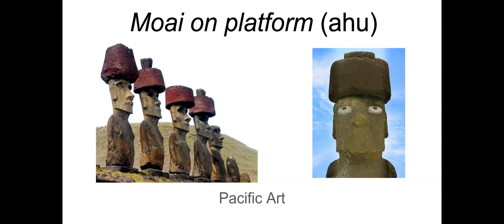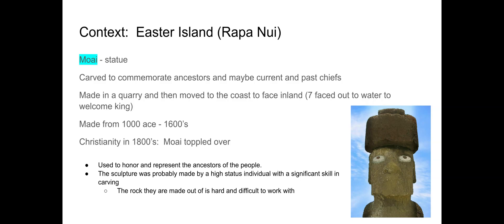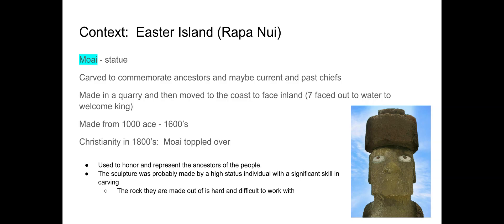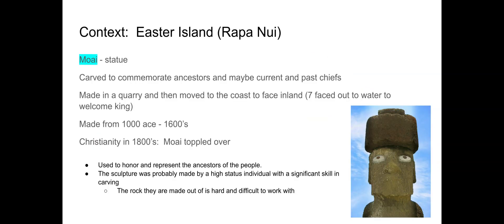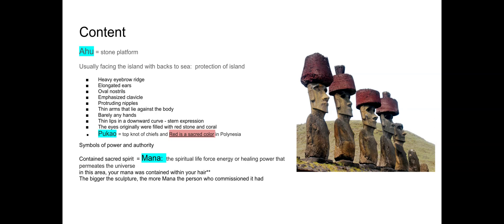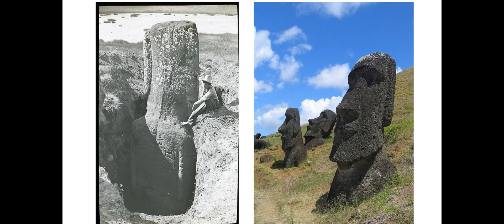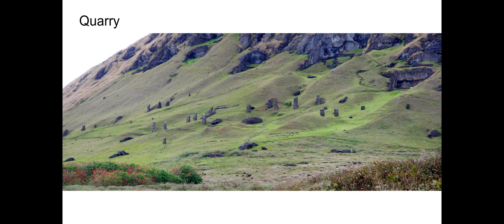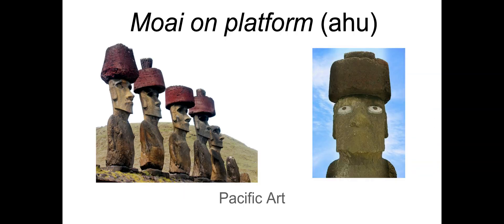Moai on platform (ahu) - Google Slides